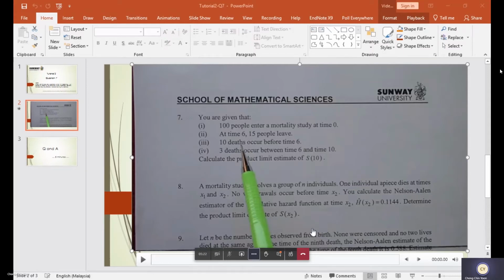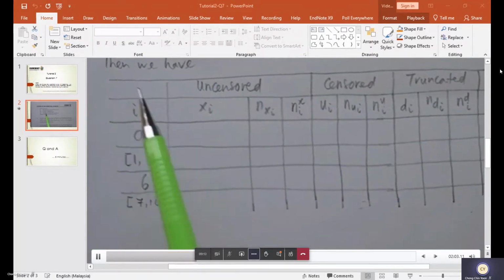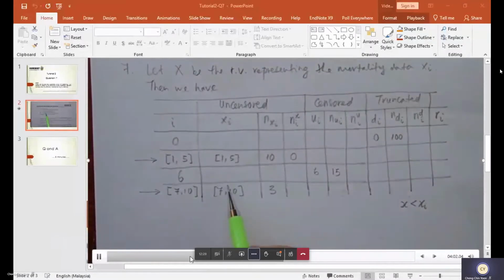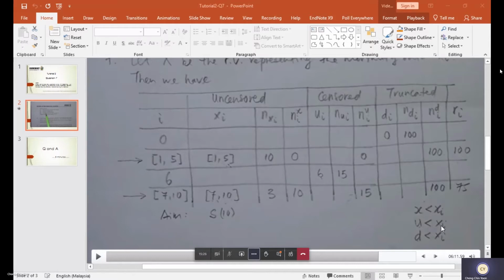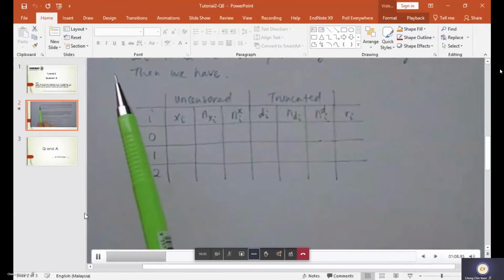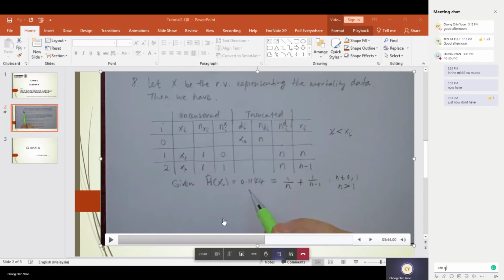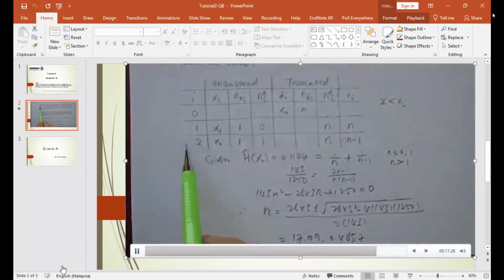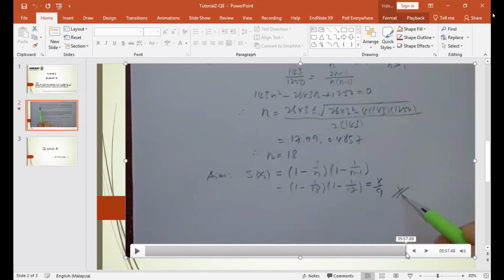SM Tutorial 2 (Q7&Q8)